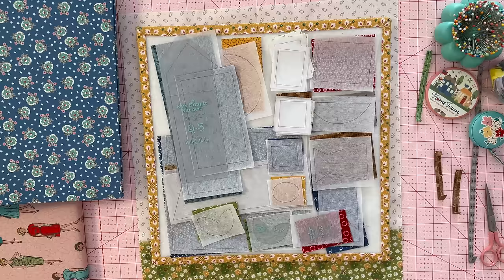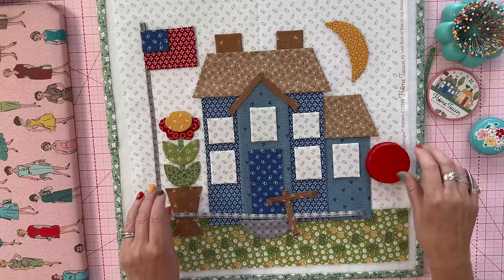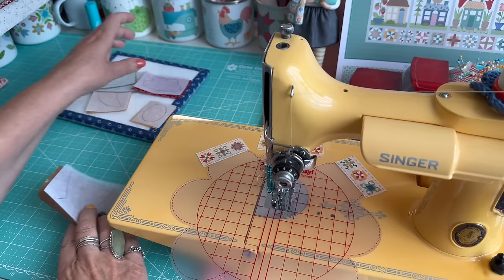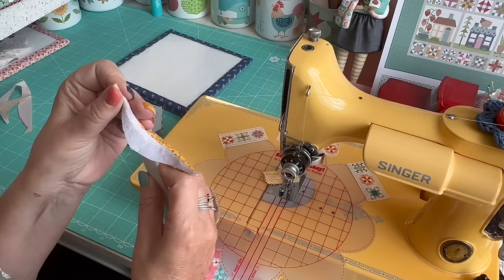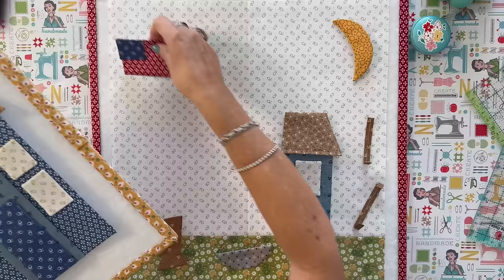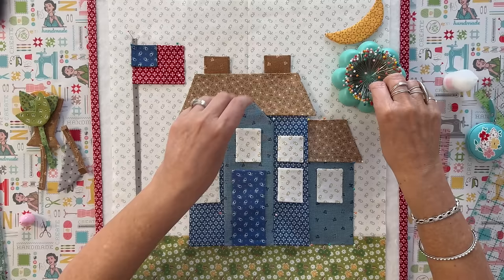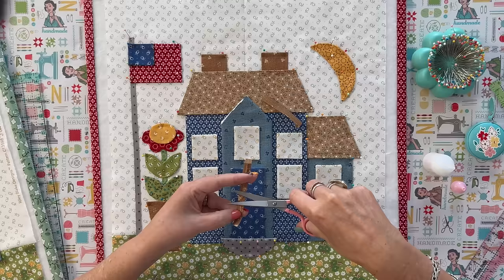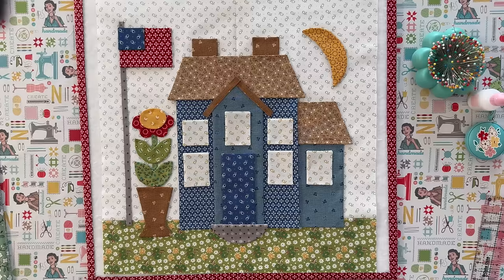Home Town Sew Along - Flag House Tutorial!!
Welcome to my sewing room...I hope that you enjoy our Quilty time together today:)
In this video I am talking about my new sew along HOME TOWN and showing you how to make the first Applique Block called FLAG HOUSE.

***UPDATE***
This sew along is now over...but no worries! Each and every tutorial remains on my blog.
Please click on the following link to go to my "BIG FINISH" post where you will see the finished quilt and find a link to every tutorial that I did for this sew along:)

 During this sew along we will be making the HOME TOWN QUILT using the Home Town Fabric collection designed by me and produced & distributed by Riley Blake Designs.
We will also be using the set of set of Home Town Sew Simple Shapes
for each of the 12 applique blocks in the quilt.
The pieced blocks in the quilt will be tutorials here on my channel.

EACH Monday and Friday during this sew along for one block step by step tutorial each post starting September 18th.
Week one is here so click on the following link!:
All of the information about this sew along is on my blog in the BEE PREPARED Blog post so please go over for a visit and find out all about it!
I always do a video tutorial for week one of my sew alongs to show you my applique method:)
 I'm sew excited to make this quilt with you!
I hope you enjoy creating your own Home Town Quilt with me:)

Click on this link for the "BEE PREPARED" post on my blog to learn all about the Home Town Sew Along and to download the FREE Sew Along Guide:

How do I applique my Sew Simple Shapes blocks?

Click Here to find out all about my HOME TOWN FABRIC & NOTIONS
and other quilts made from my Home Town Fabric collection:

 (please check your favorite quilt shop to purchase:)
Lori Holt Pretty Pins
Lori Holt Nifty Needles
Lori Holt Red Sewing Scissors
Lori Holt Design Boards
Lori Holt Sew Simple Shapes
Lori Holt Sew In Interfacing